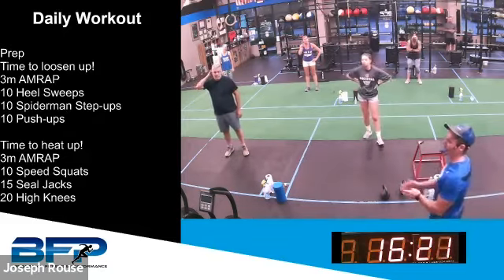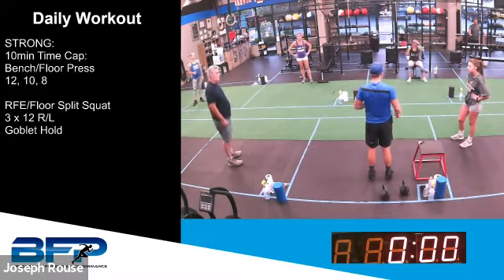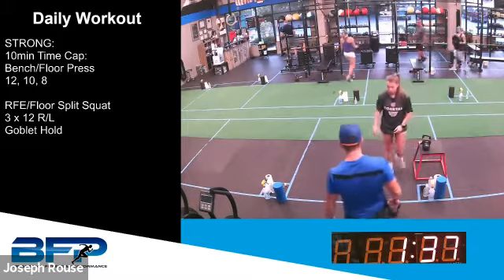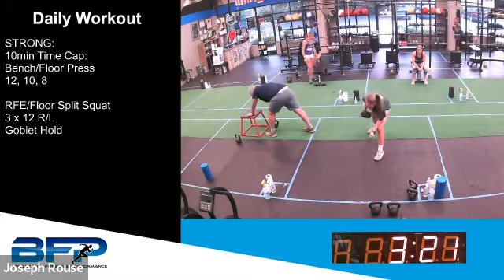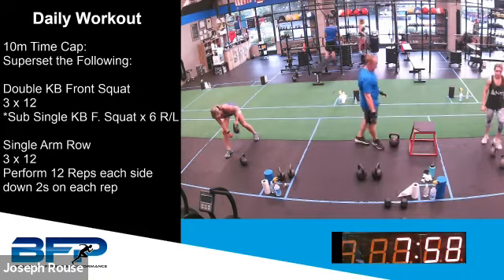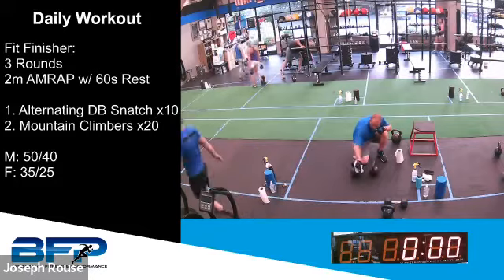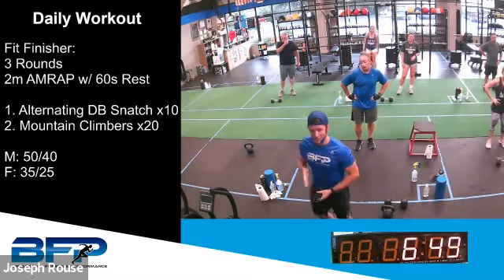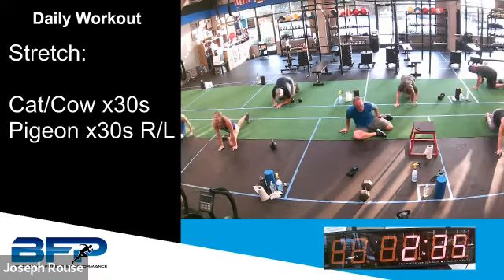7/20/20 BFP Virtual Training Session